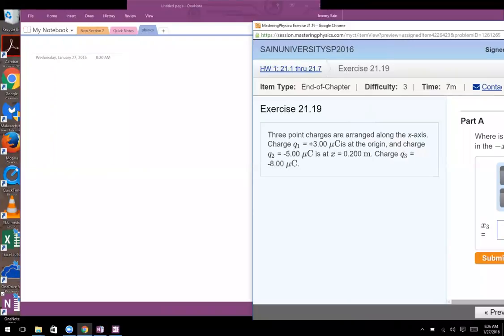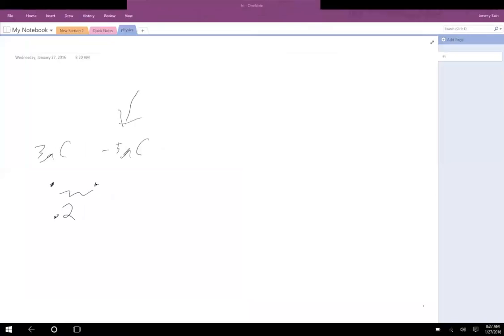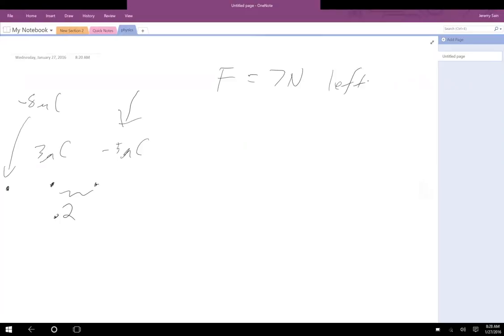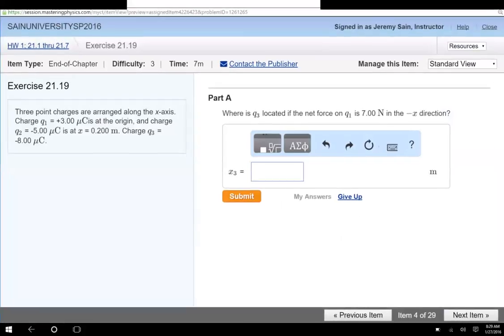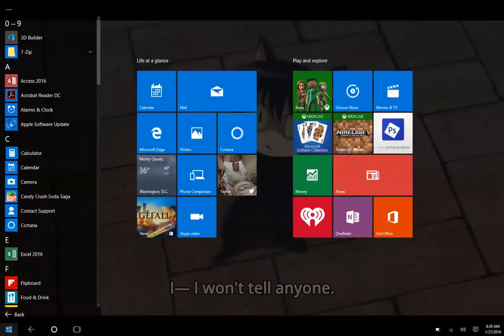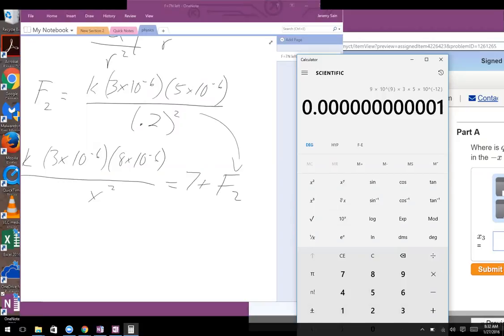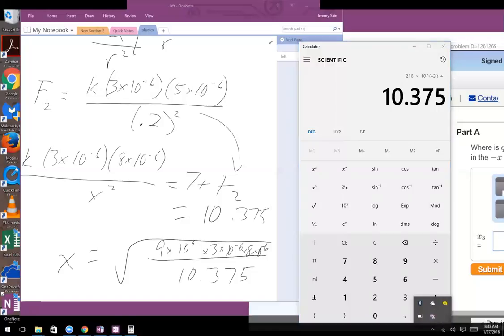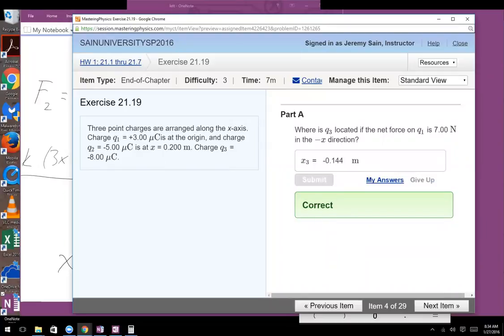PHYS 1 27 2016 part 1